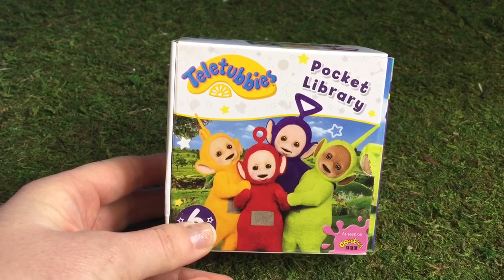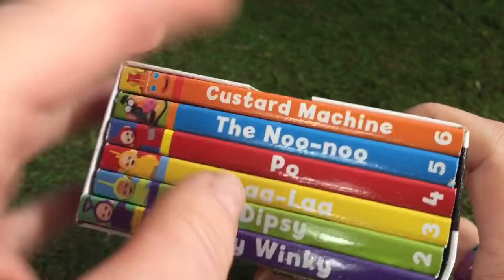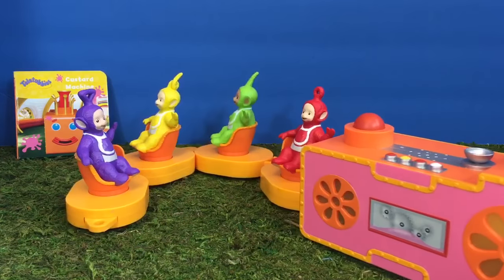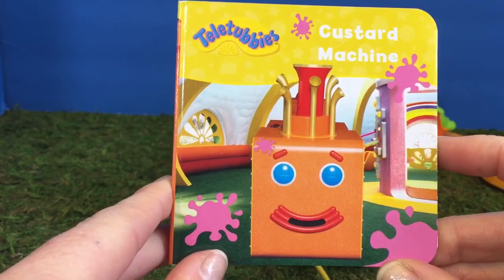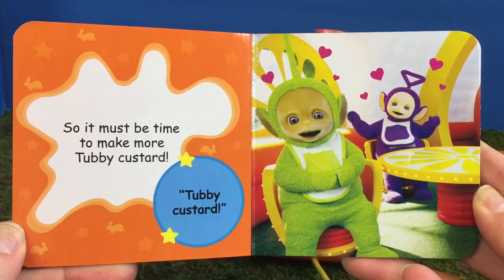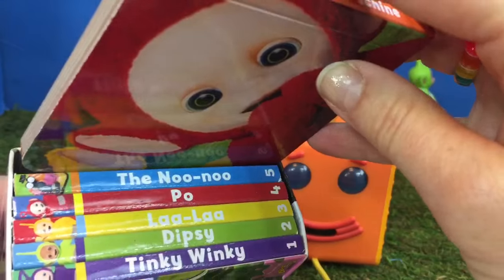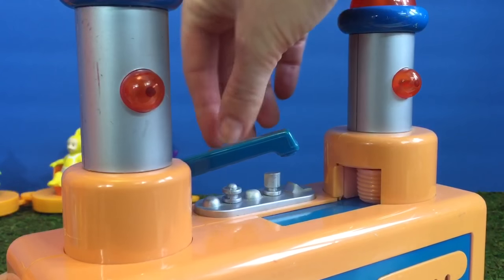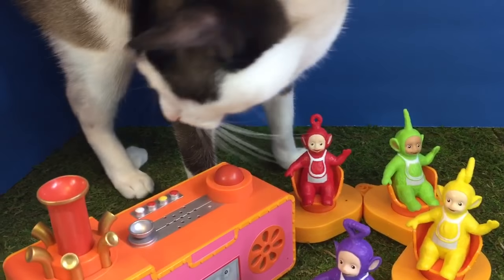TUBBY CUSTARD Teletubbies Musical Toy and Read Along Mini Book!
Tiny Treasures reads a little book about Tubby Custard and the Teletubbies ride the Custard Train. Enjoy!